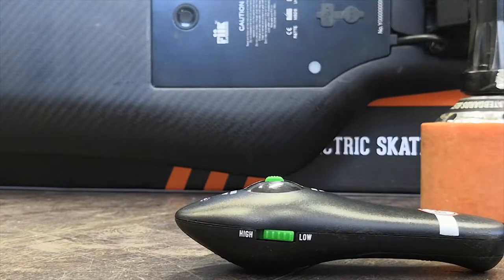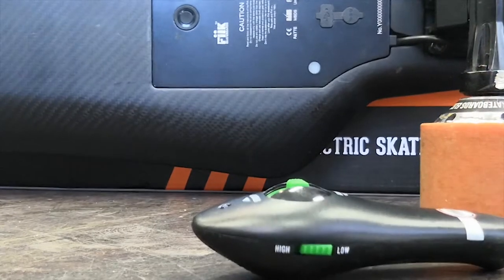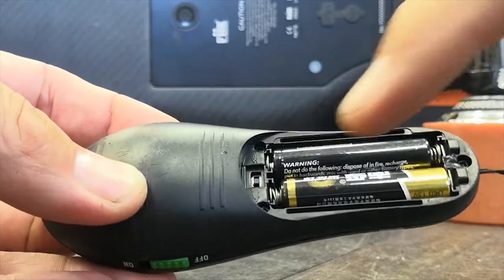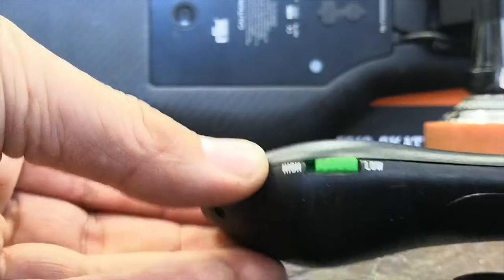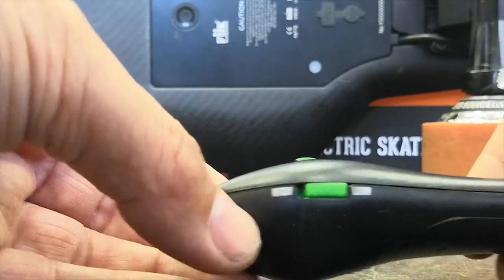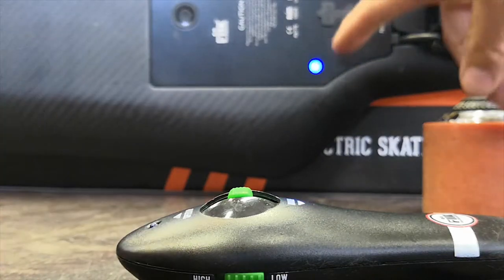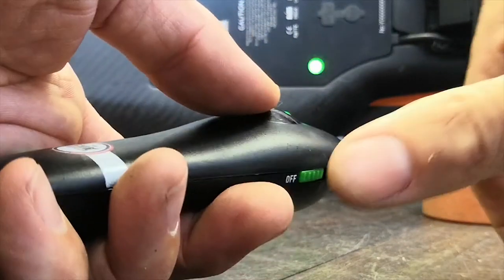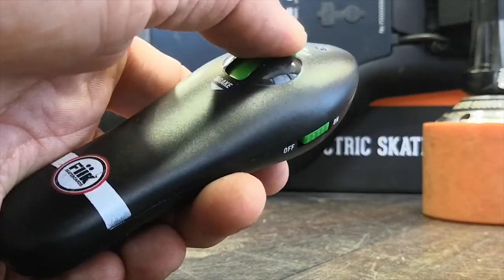How to pair new remote to Fiik Stinger